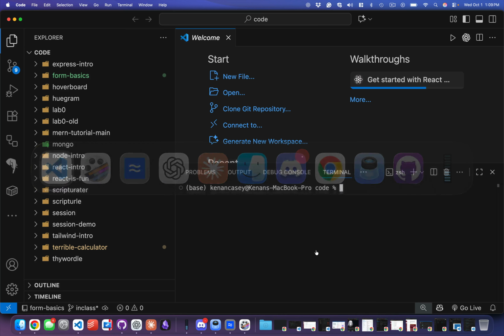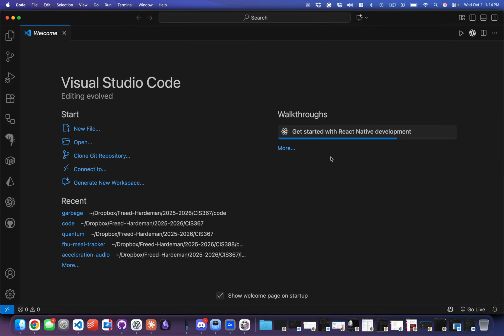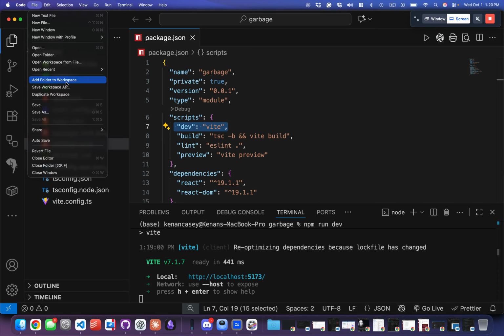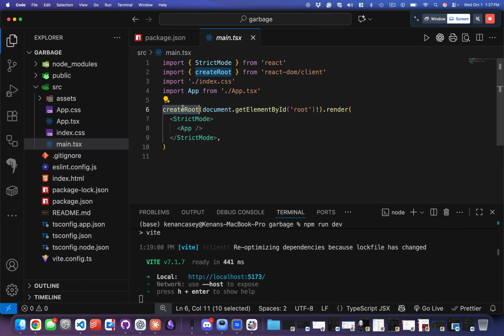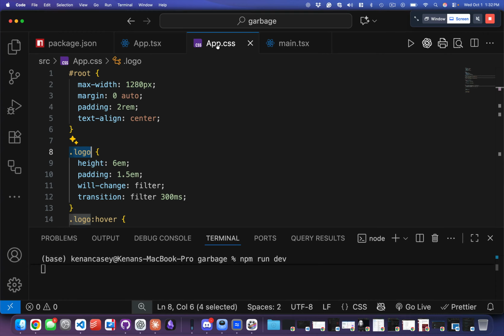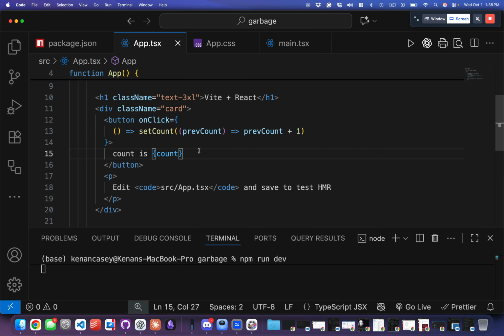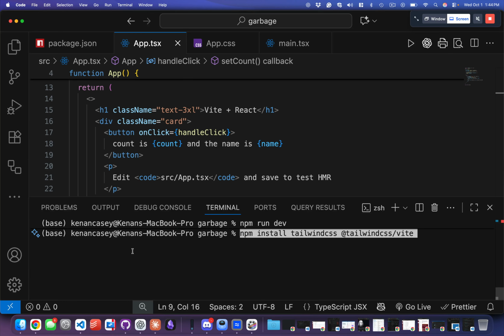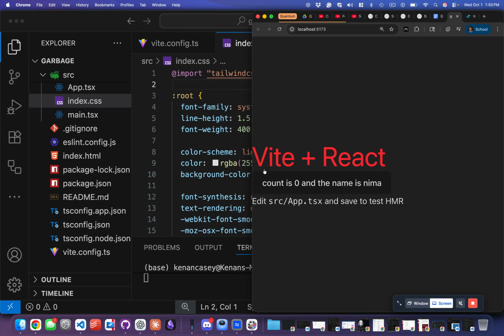CIS367 | 10-1-2025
Using Vite to setup a React + Tailwind project